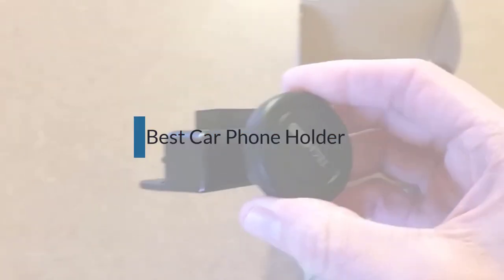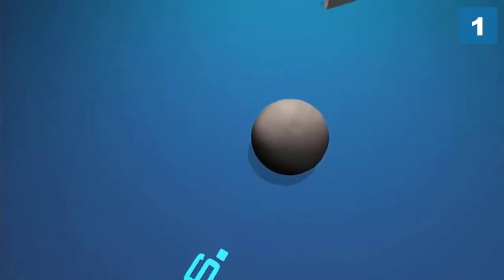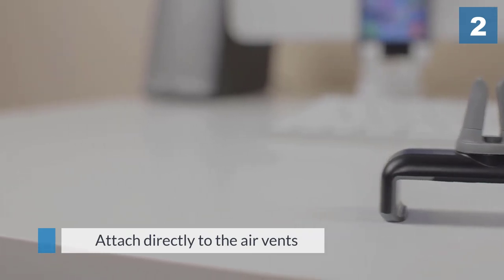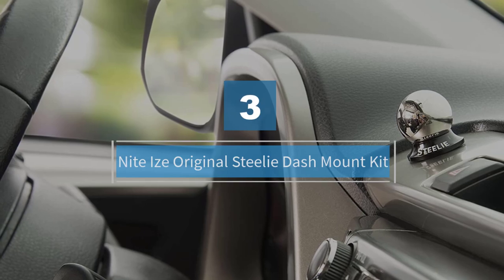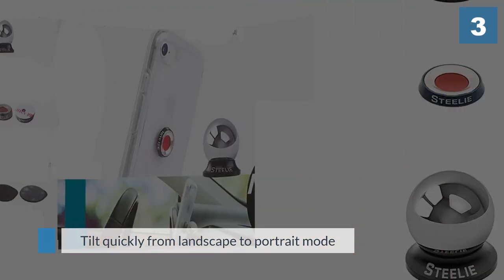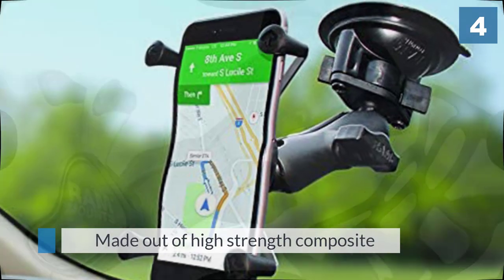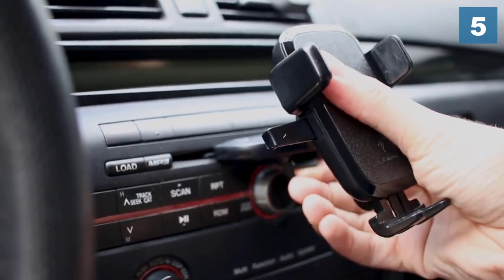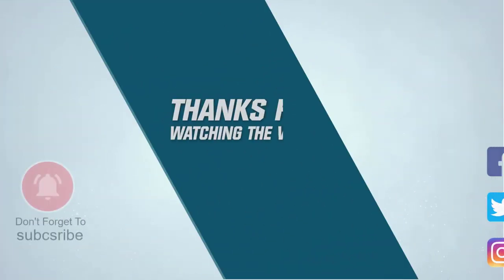Top 5 Best Car Phone Holder Review in 2024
Best Car Phone Holder Featured in this Video:
0:16 1. TechMatte Magnetic Car Phone Mount
1:13 2. Kenu Airframe Pro
2:09 3. Nite Ize Original Steelie Dash Mount Kit
3:06 4. Ram Mount Twist Lock Suction Cup Mount
4:06 5. iOttie Easy One Touch Wireless Qi Fast Charge Car Mount Kit

What Is a Car Phone Holder?
A car phone mount is intended to hold your gadget in the ideal situation for a safe review of the screen while driving. They frequently append onto your cooling vent or have an elastic attractions cushion for joining the windscreen.

What is the best Car Phone Holder?
If you are looking for the top Car Phone Holder, then you are in the right place. Because we are here to help you pick the best product available in the market. The Autos Square team strives to collect as much information as possible, read tons of reviews from actual users, and rank the products based on different factors like quality, value for the price, the reputation of the manufacturers, etc. Please let us know if you have something in your mind in the comment section.